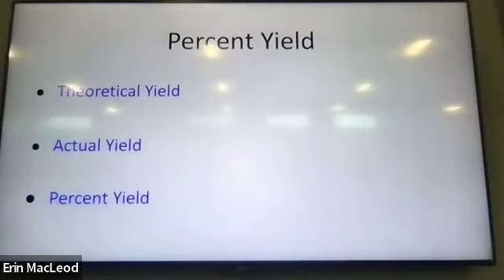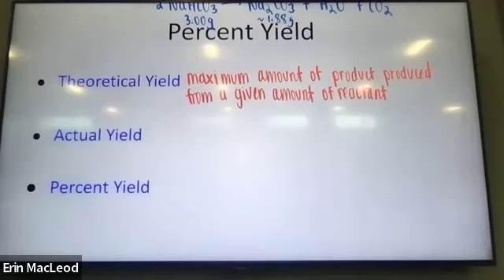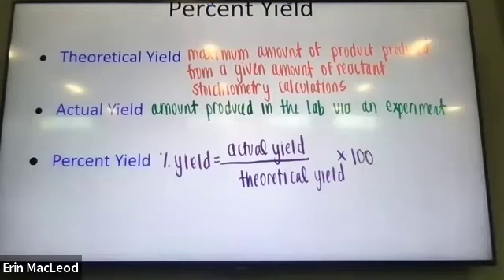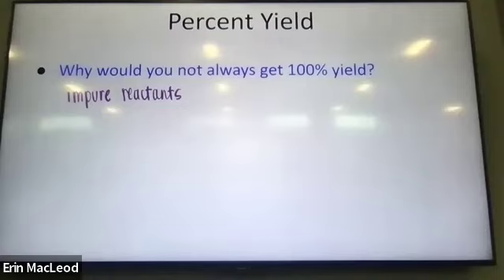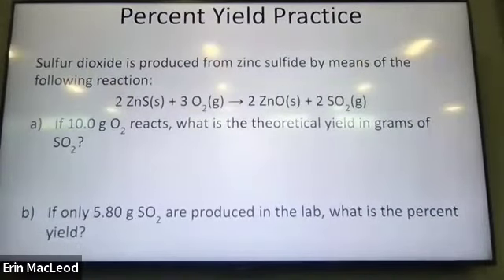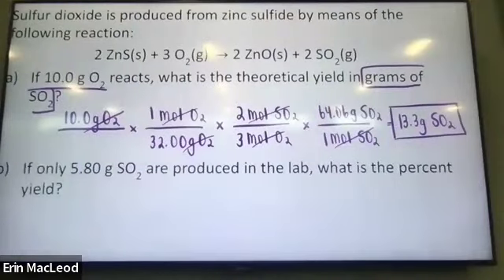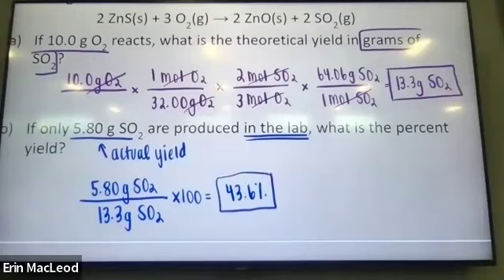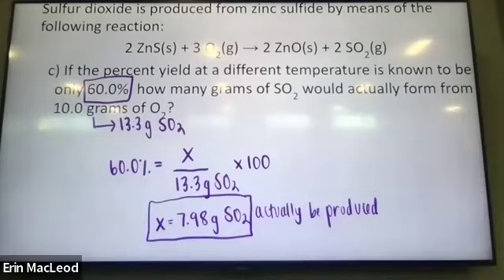Honors Percent Yield Zoom 2024